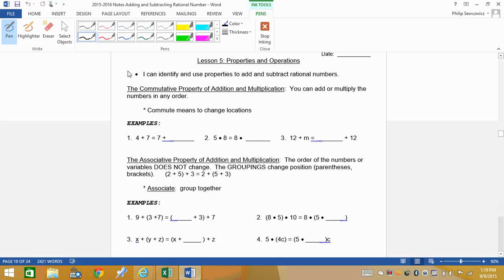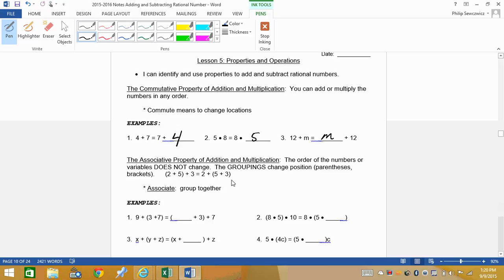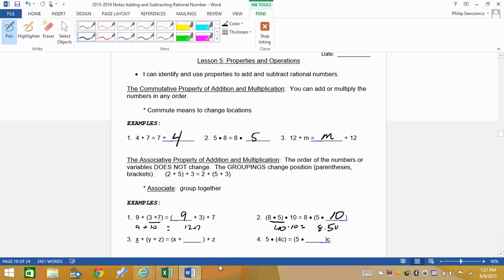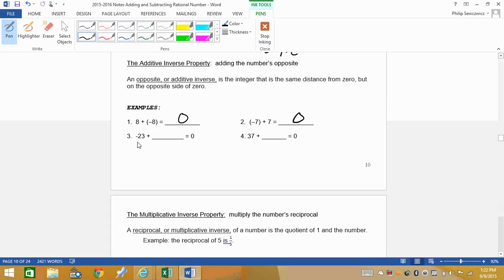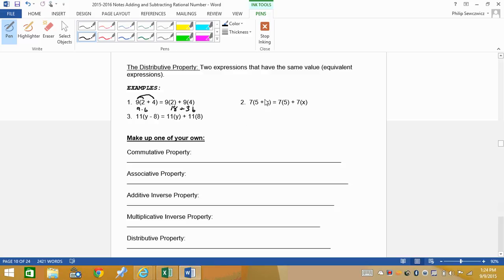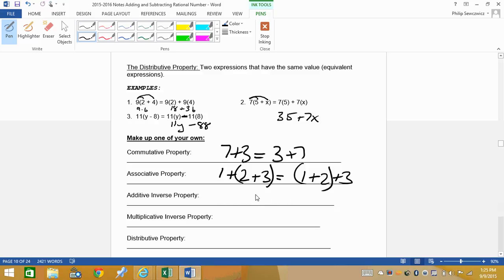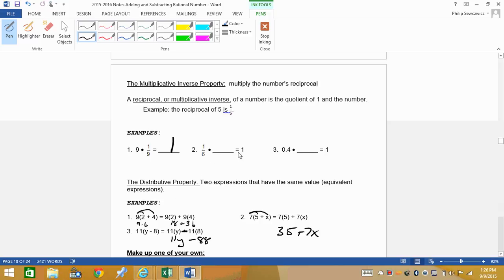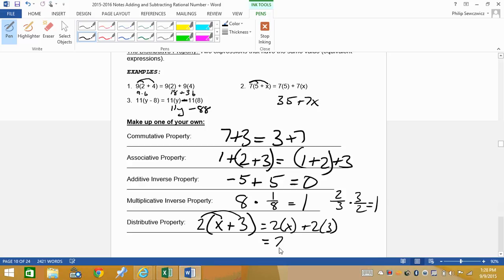7th Mod 2 lesson 5